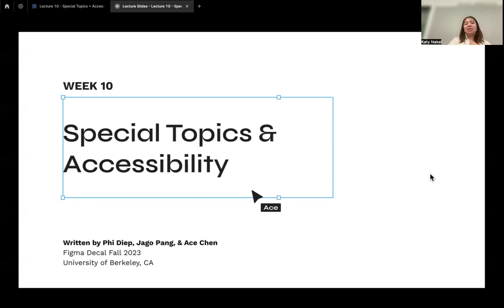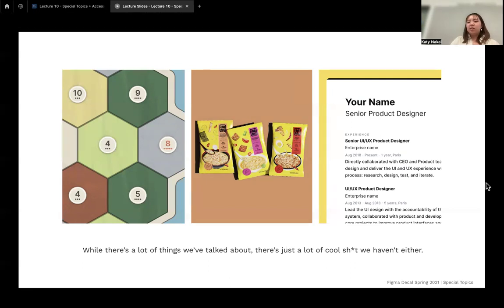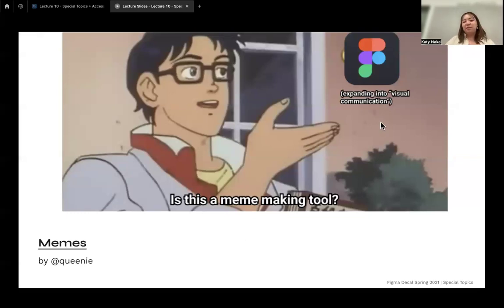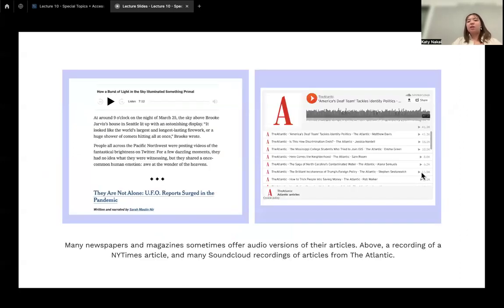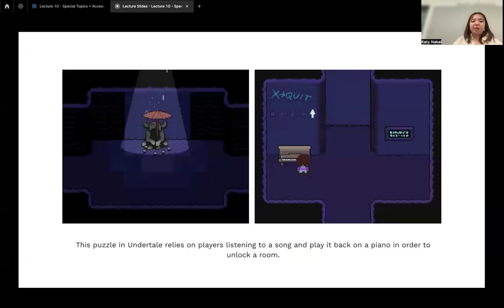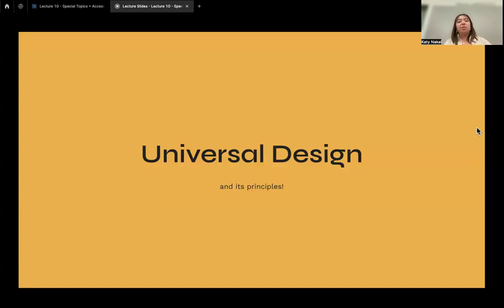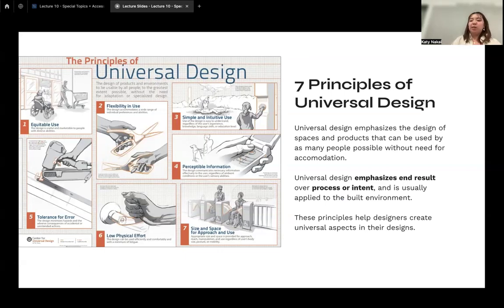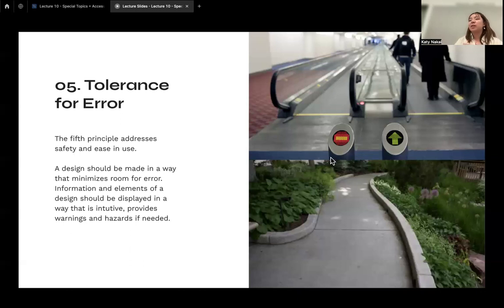[Sp24] Lecture 10- Special Topics & Accessibility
Exploring special topics in Figma Community and revisiting Accessible Design.

Presented by Katy Nakai
Created by Ace Chen